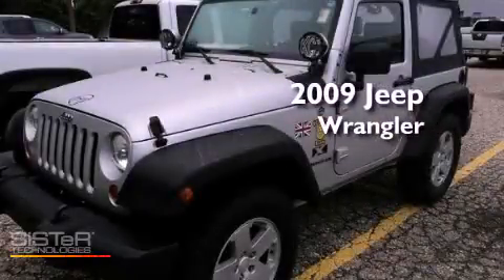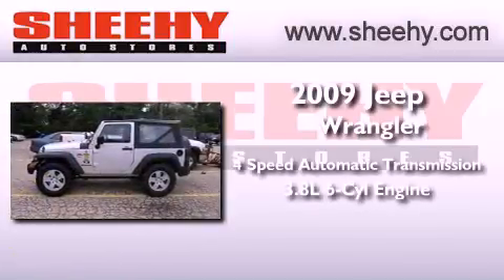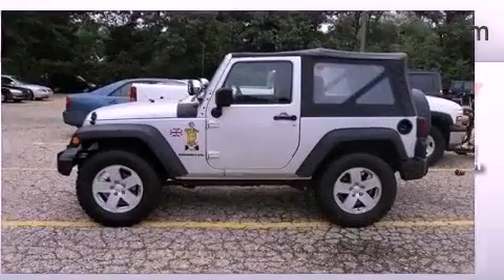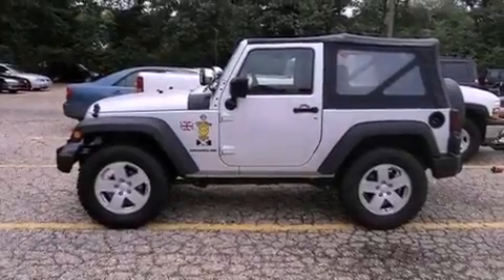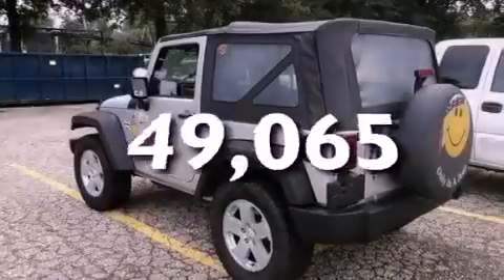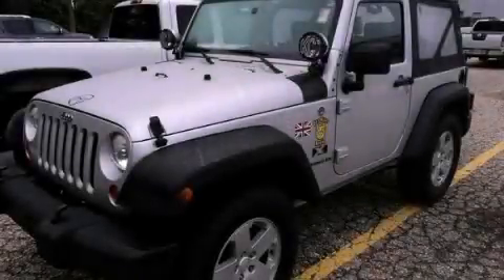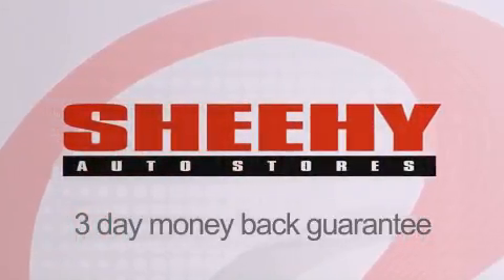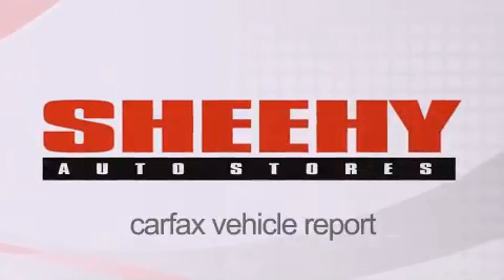2009 Jeep Wrangler Waldorf MD 20601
Year : 2009
 Make : Jeep
 Model : Wrangler
 Engine : Gas V6 3.8L/231
 Trans . : Automatic
 Exterior : Bright Silver Metallic
 Miles : 49,065
 Interior : Dark Slate Gray/Med Slate Gray
 Stock : KDX5332A